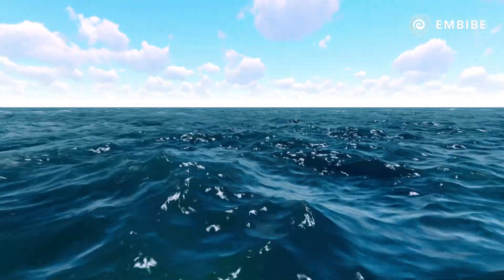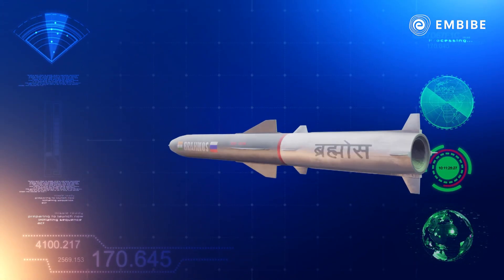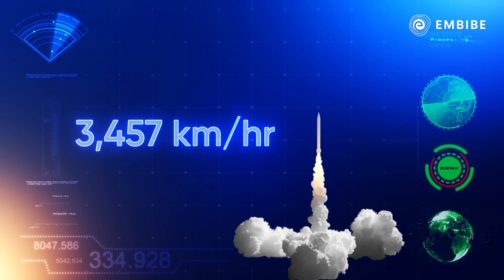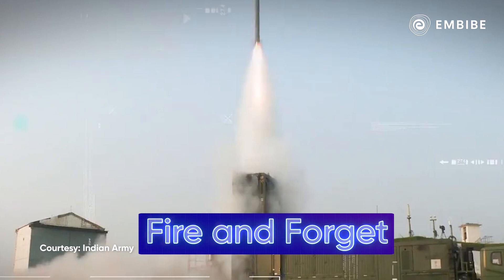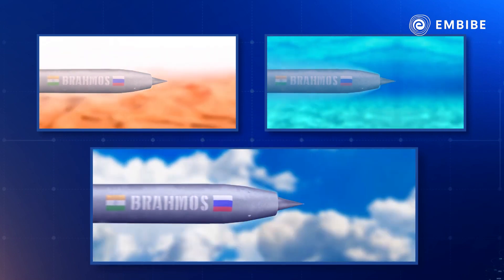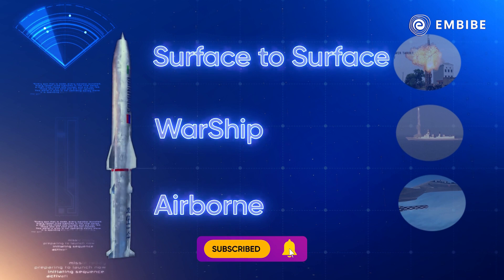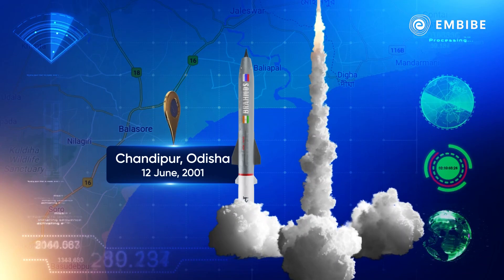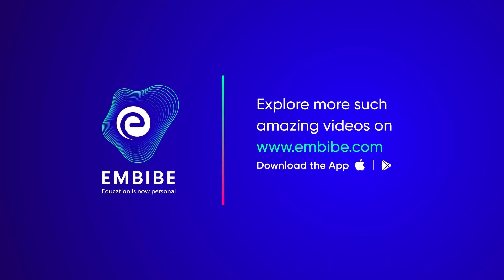Brahmos Missile | Supersonic Cruise Missile | Embibe: Achieve Defence Exams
Embibe brings a video on Brahmos Missile. Brahmos Missile is a prime weapon in India's growing arsenal. Developed by DRDO in collaboration with Russia, this supersonic cruise missile can hit the enemy's target with precision. India is conducting more tests to increase the range and lethality.

This session will help you in improving your General Knowledge preparation in order to achieve a high score in all competitive exams.